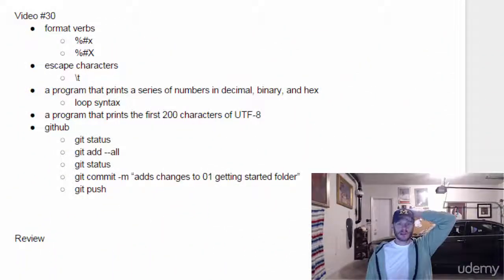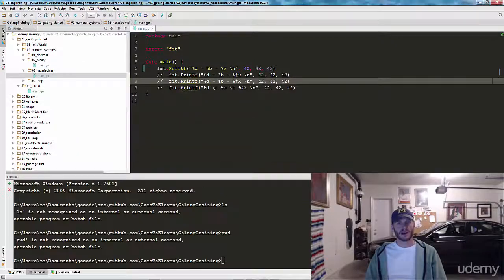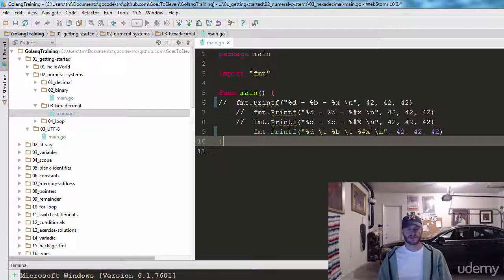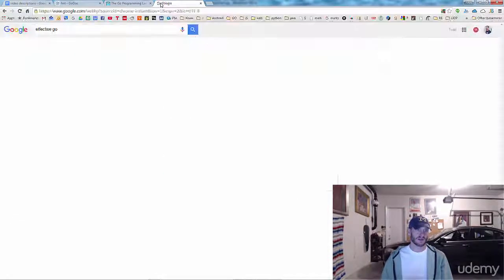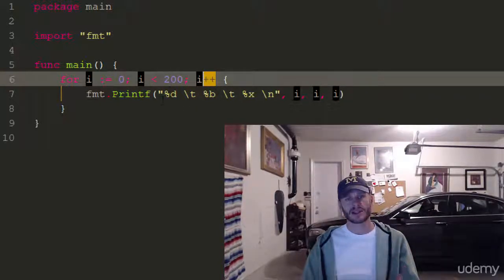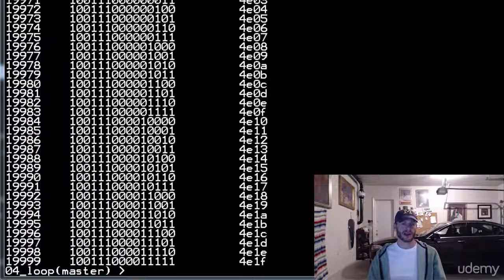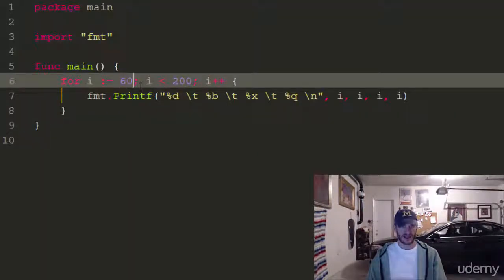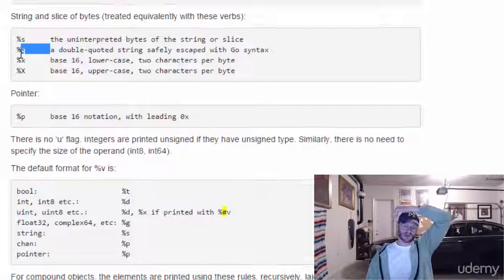Starting with GoLang: Format Printing